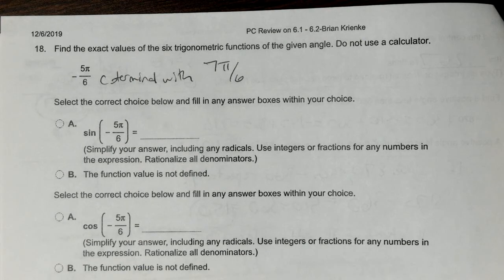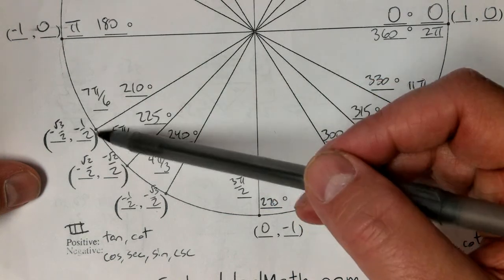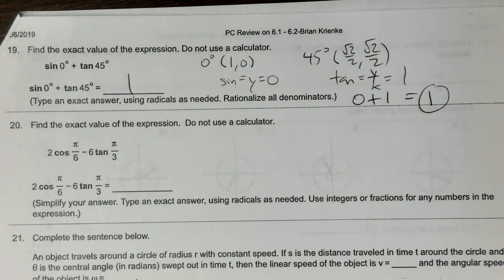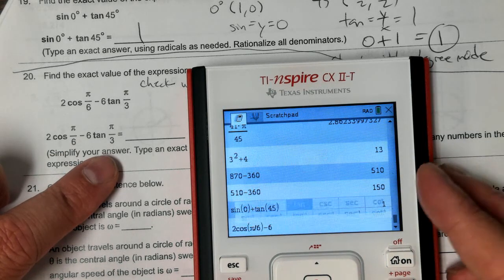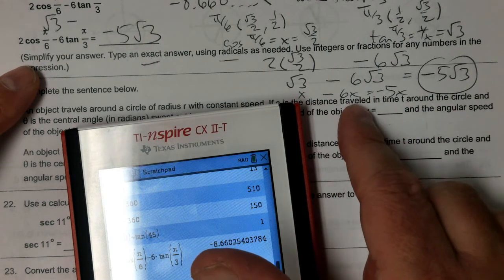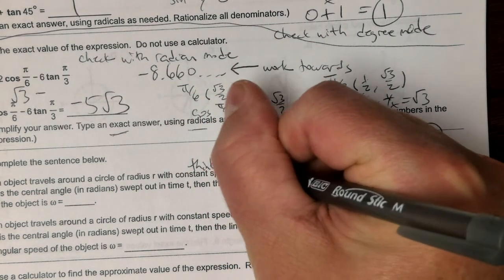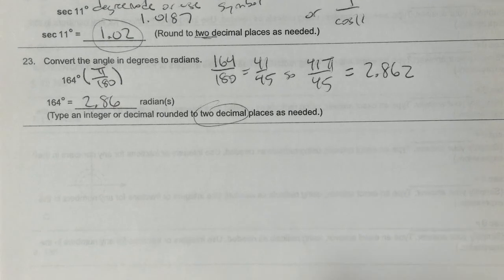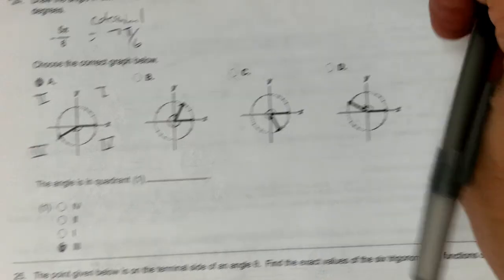PC Review 6 1 6 2 end